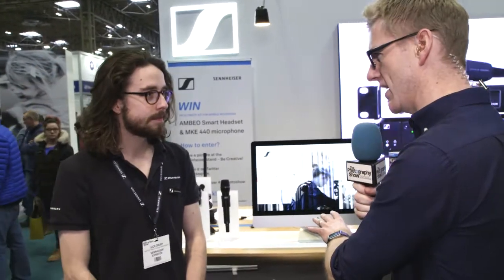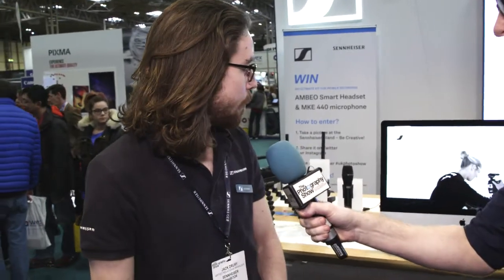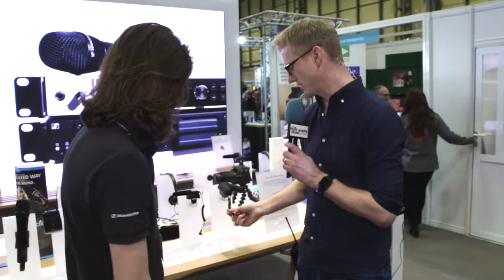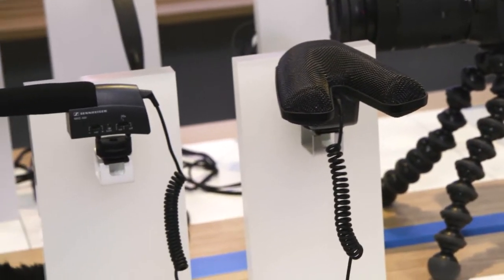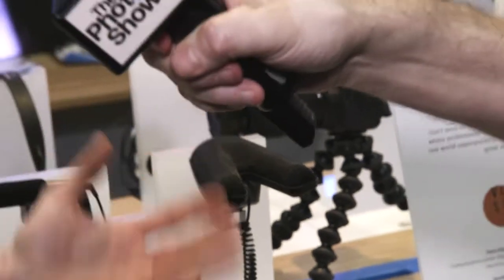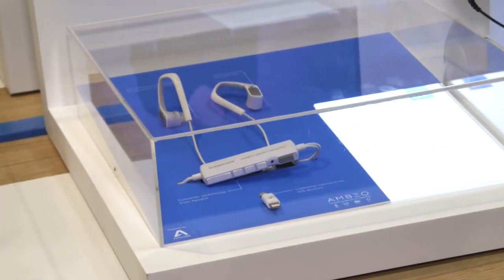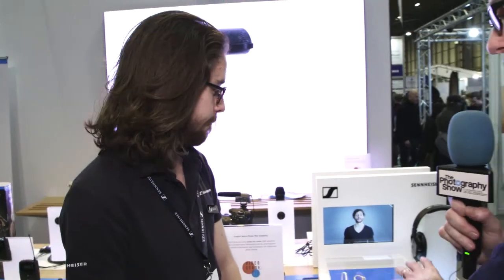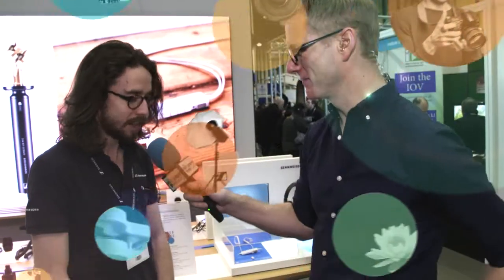Sennheiser at The Photography Show 2018